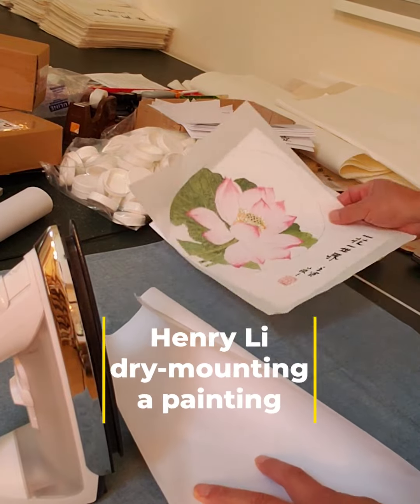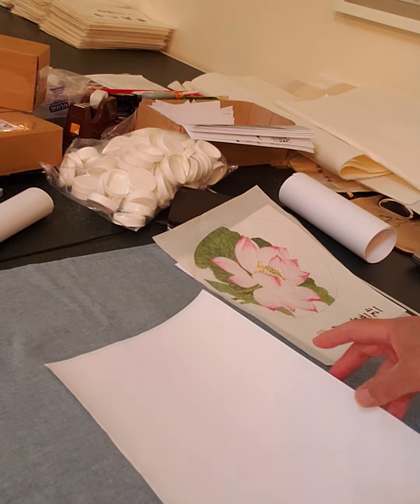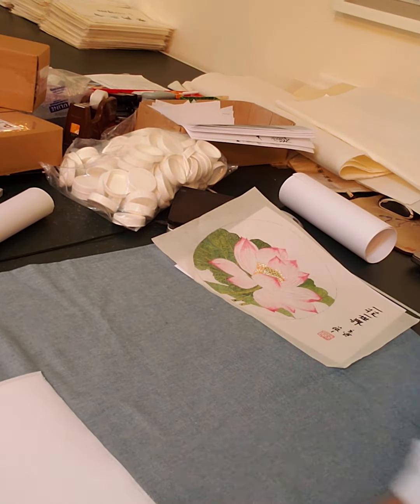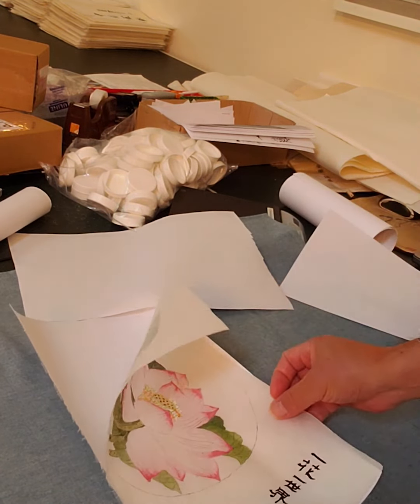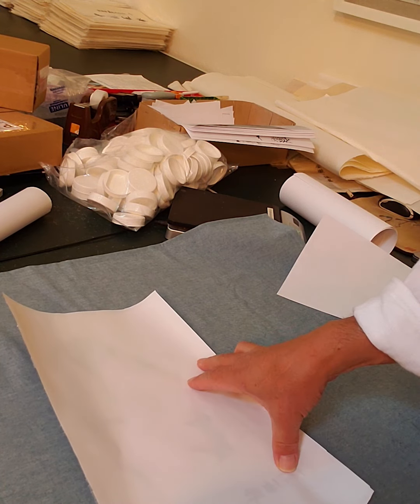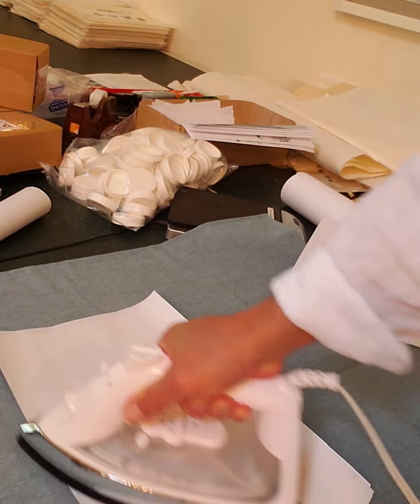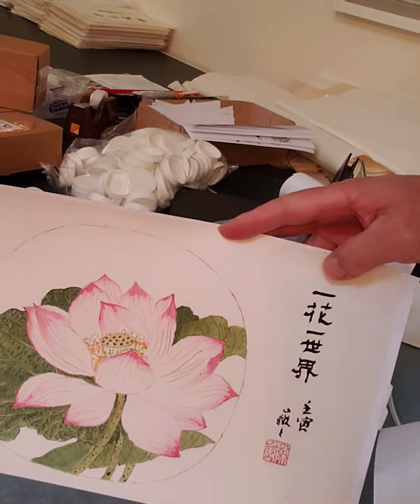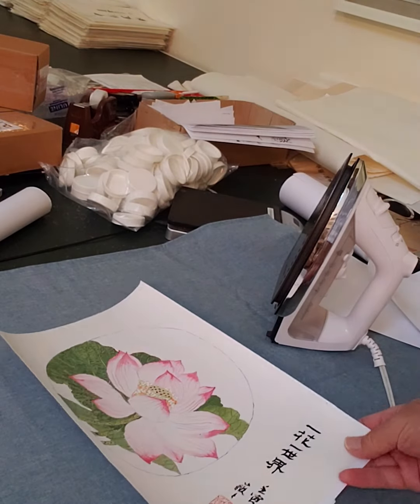Dry-mounting a thin rice paper painting with silicone paper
Chapters
00:00 start
00:01 Cut the silicone paper exactly same as painting
00:14 Mount the silicone paper onto the backing paper
1:16 Peel off the release paper
1:43 Put the painting face up and cover it with release paper
2:07 Set iron on "silk" and iron from center out

Mounting Method B: Mount the backing material first
This method is to put the silicon adhesive film on the backing material first and remove the release paper, then mount the painting on top of it.
Here are the steps:
1. Cut the Silicone Release Paper to the same size as the backing board or a little bit smaller than the board.
2 Place the silicone release paper, film side facing down, on the supporting material(backing paper, museum board, foam board, vellum, watercolor paper, bristol paper, etc)
3. Iron at 180 degrees F or half-way between silk and wool. No water spray is needed. If the table is slippery put 4 layers of denim cloth under the board.
4. Peel the release paper off and save it for use in step 7.
5. If necessary, trim any extra adhesive film along the board edge with a cutting knife or pair of scissors.
6. Lightly spray the front of the painting to relax any wrinkles.
7. Lay the artwork face up on the adhesive film and cover it with the release paper from step 4.
8. Now it's ready to iron on moving from the center out, first in the cross and then in X movements to avoid bubbles. Keep the iron moving and don’t stop in one place.